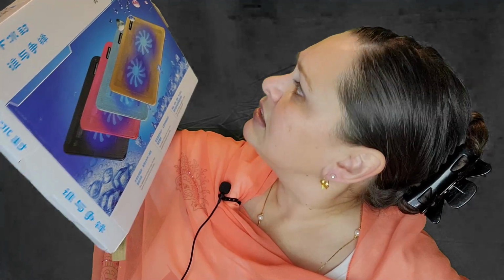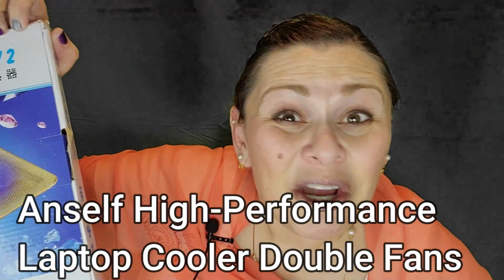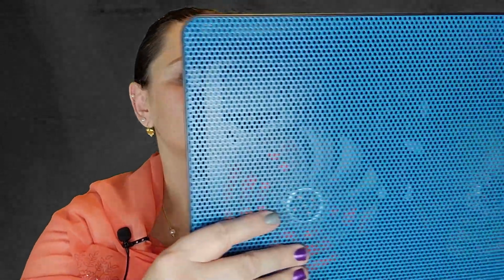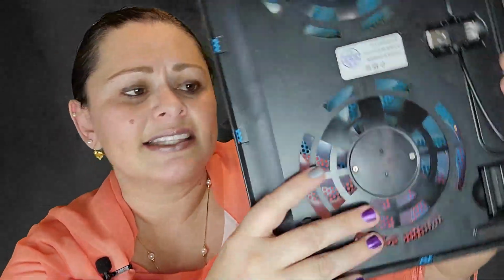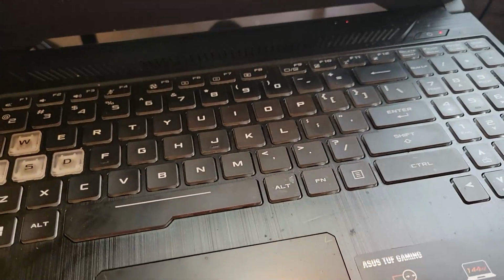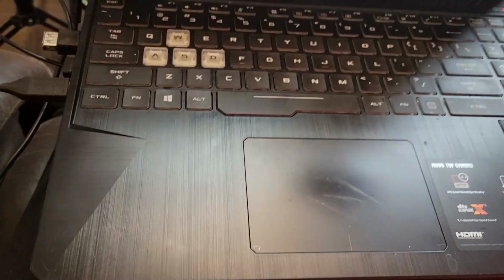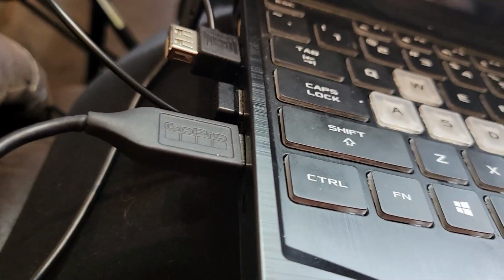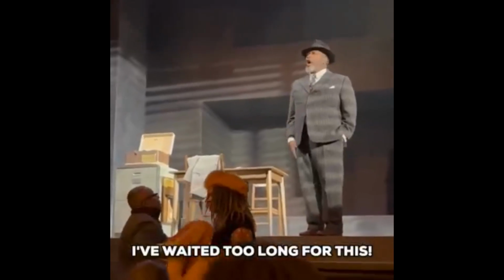Laptop Cooling Pad Unboxing and Review! Frugal Mama Reviews! Honest, thorough product review!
Get your own cooling pad! Or anything else you need from Amazon! Thanks!